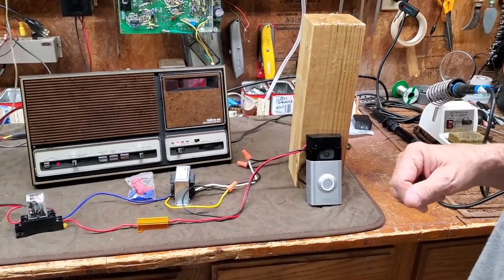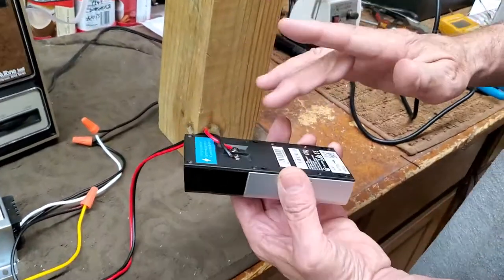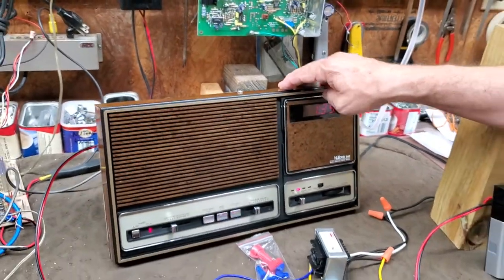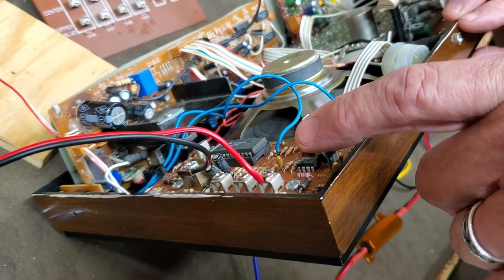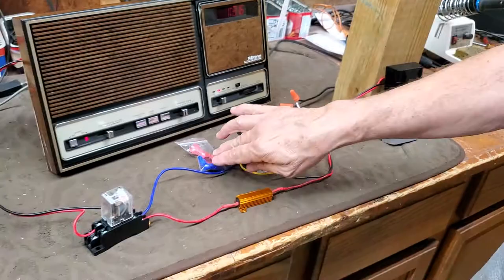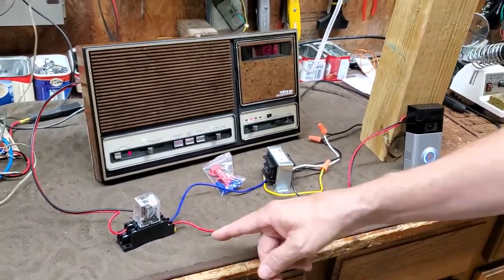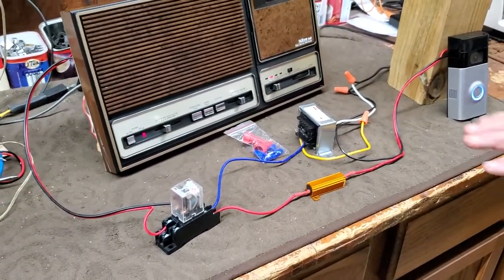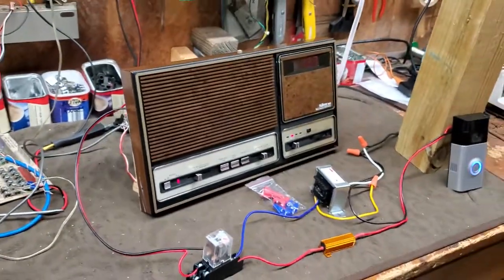Ring Video Doorbell and Nutone Intercom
How to make Ring work with Nutone, Music & Sound, Audiotech Intercom Systems.